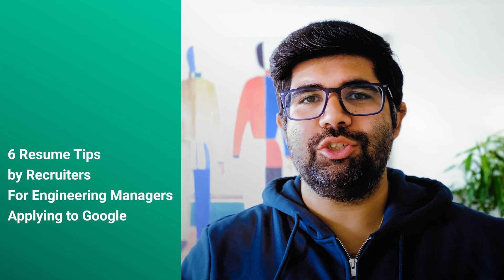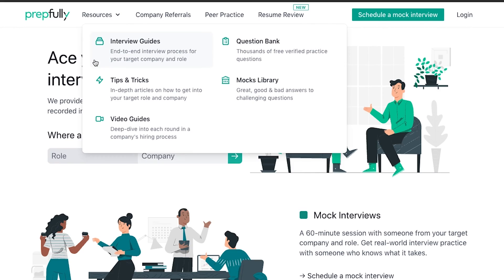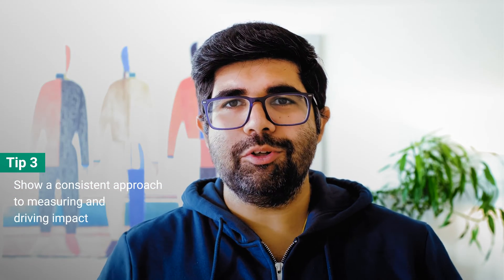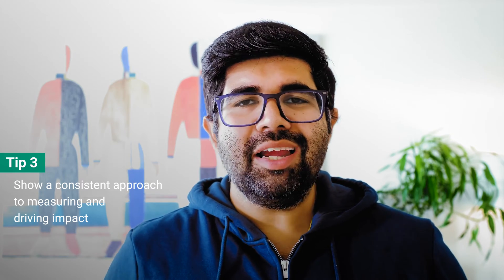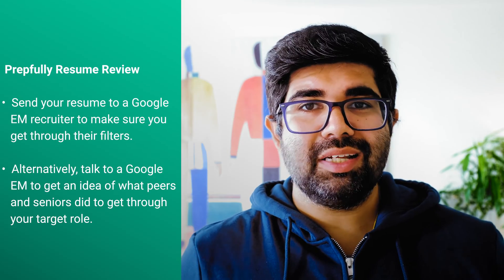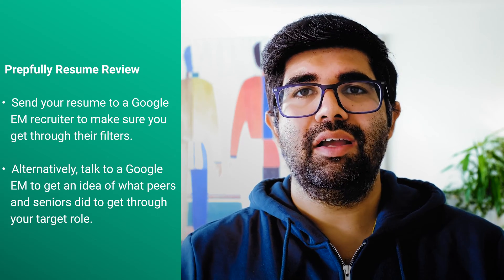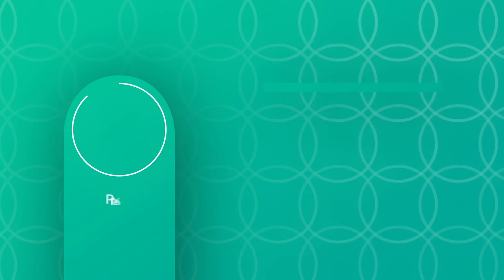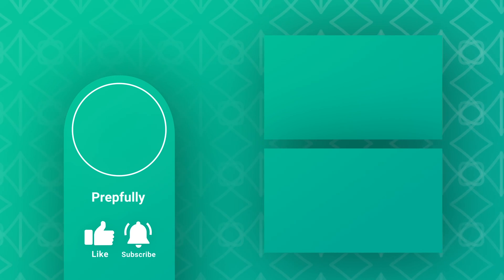Google Engineering Manager (Google EM) Resume Tips from Technical Recruiters at Google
Get your resume reviewed by a recruiter or expert from your target company!

Schedule your mock interview with a Google Engineering Manager; get real world feedback and honest advice geared towards helping you succeed

Get the most relevant tips for building an  Engineering Manager Resume from Google recruiters.
If you are applying for Google or other organizations, this video is a must-watch. Prepfully has combined the essential look-outs in an Engineering Manager's Resume by Google recruiters.
These are must-follow tips to qualify your CV for the interview call.

Chapters
00:00 Intro
00:05 Topic
01:03 About Prepfully
01:21  Tip 1: Cover your business and technical scope
02:16 Tip 2: Be specific about your people management scope
04:24 Tip 3: Show a consistent approach to measuring and driving impact
05:48 Tip 4: Show direct and indirect leadership and influence across teams
07:09 Tip 5: Show your project management skills
08:25 Tip 6: Show technical complexity in your project
10:04 End Note